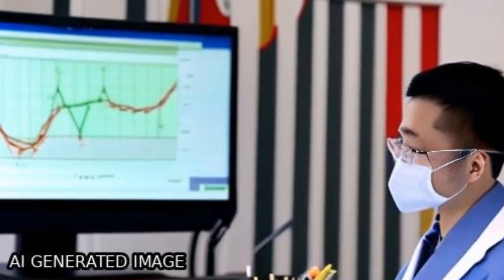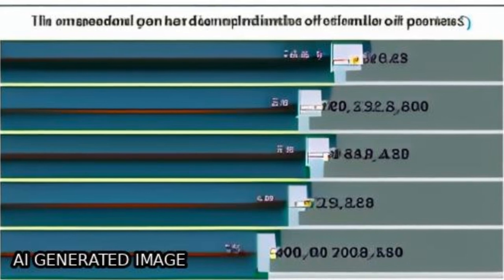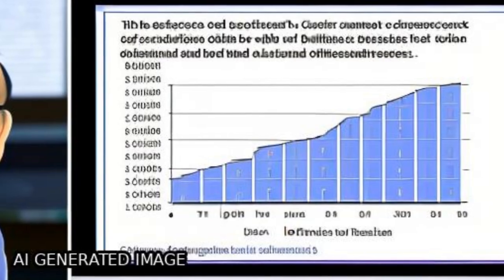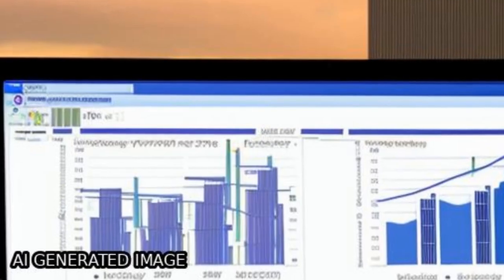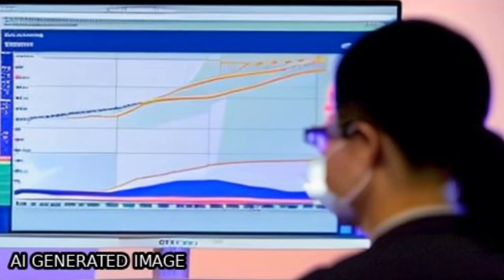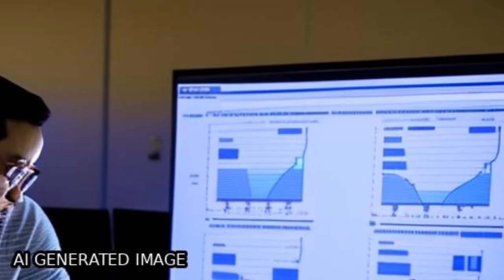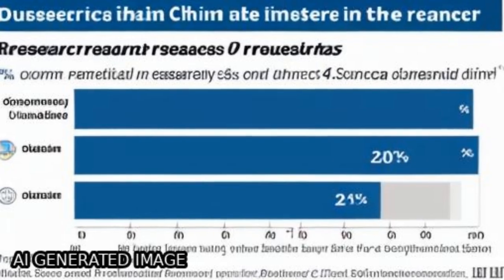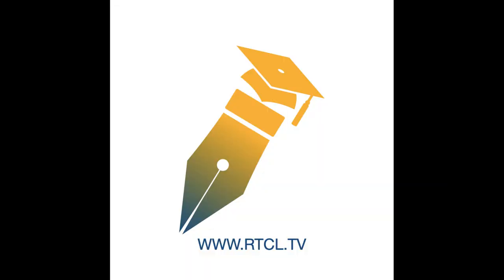Cancer statistics in China and United States, 2022: profiles, trends, and determinants | RTCL.TV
### Keywords ###

### Article Attribution ###
Title: Cancer statistics in China and United States, 2022: profiles, trends, and determinants
Authors: Changfa Xia, Xuesi Dong, He Li, Maomao Cao, Dianqin Sun, Siyi He, Fan Yang, Xinxin Yan, Shaoli Zhang, Ni Li, Wanqing Chen ,and Jing Ni
Publisher: Wolters Kluwer
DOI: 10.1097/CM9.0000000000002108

### Video Timestamps ###
0:00:00 - Summary
0:01:42 - Title
0:01:48 - Tail
0:01:52 - End